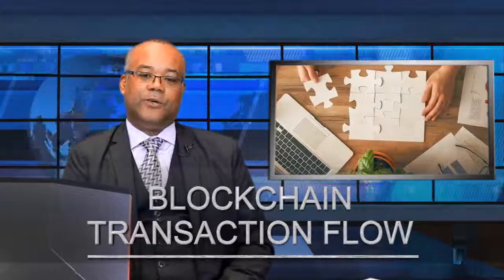Blockchain Transaction Flow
In this section, we'll discuss the blockchain transaction flow.
Regardless of the blockchain technology, the flow of data through a blockchain will remain relatively the same, at least at a high level.